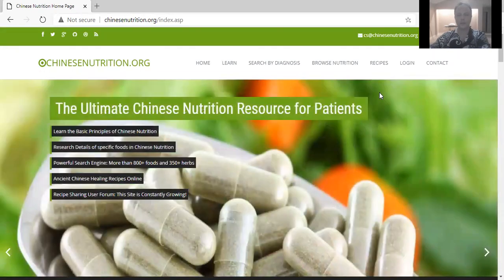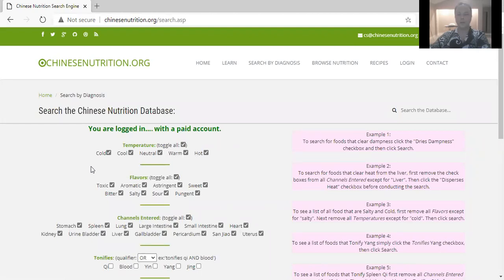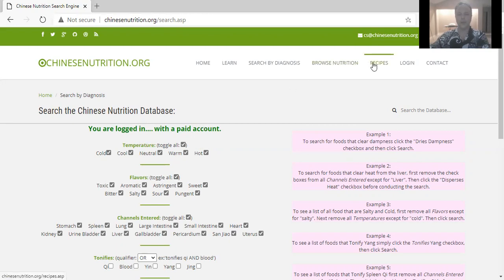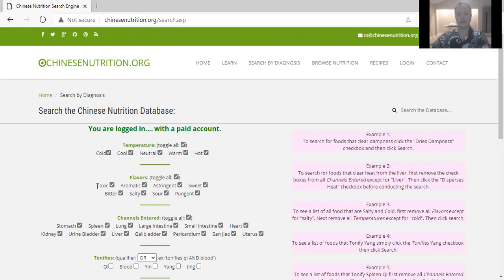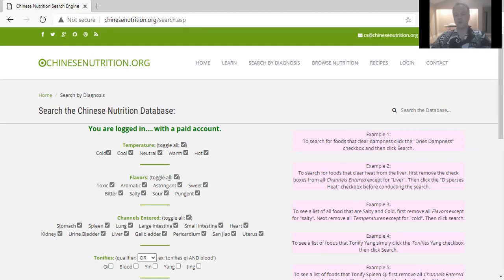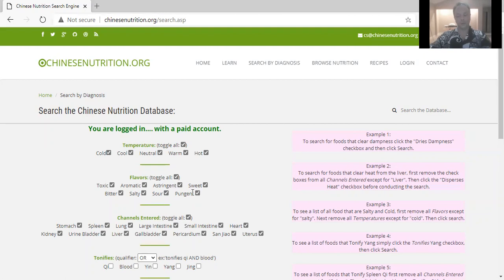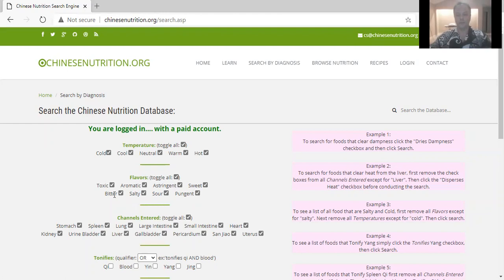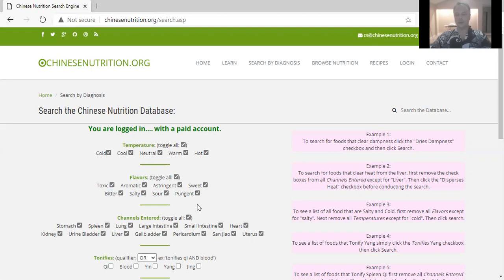temperatures and flavors in Chinese Nutrition